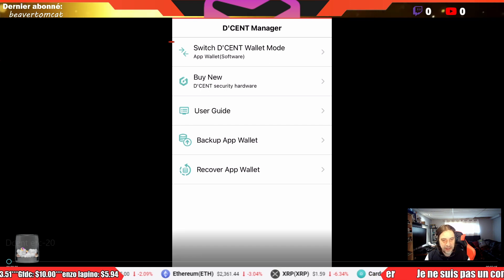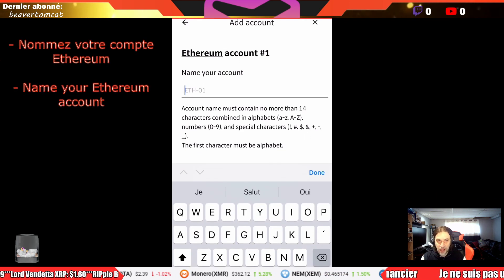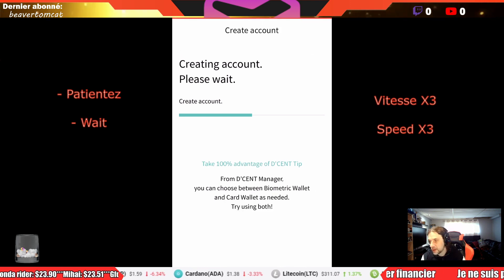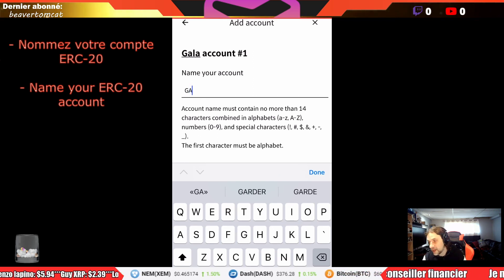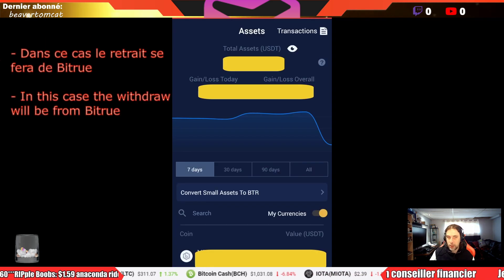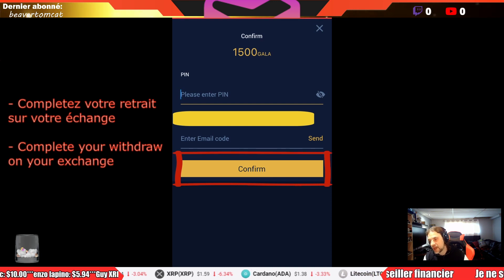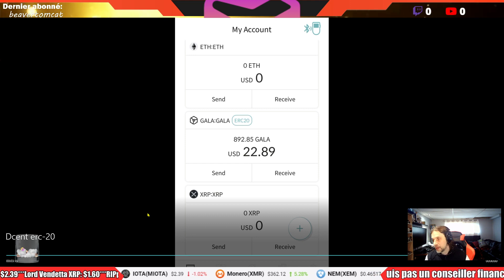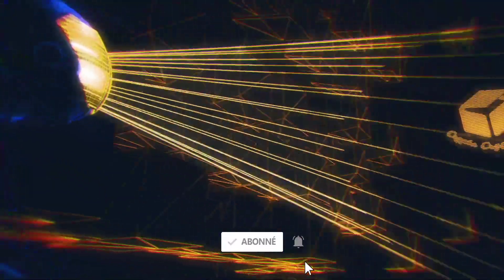How to deposit ERC-20 token (Ethereum) on a D'Cent wallet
Si vous n'avez pas de Ledger Nano S vous pouvez utiliser mon lien d'affilié pour en acheter un sur le site de Ledger.com. Acheter sur leur site est la meilleur façon d'être sur de recevoir un Nano S pas hacker.

Liens pour Bitrue et acheter des Vechain

Un must d'utiliser le fureteur Brave et faite des BAT gratuitement juste en cliquant les pubs

Si vous prenez ce lien vous aidez ma chaîne et ceci sans rien vous coûter.

Liens pour les échanges de cryptos

S'inscrire sur Coinbase et vous faites gratuitement 10$ en BTC (achat min 100$):

Je ne suis pas un conseillé financier, ces vidéos sont à titre de divertissements et d'informations seulement.
Prenez aucune décision financière basé sur mes vidéos et surtout faites vos propres recherches.

Québec Canada France Belgique Suisse Tahiti